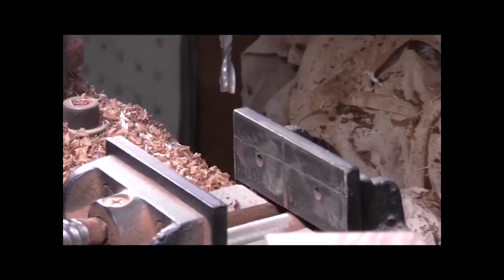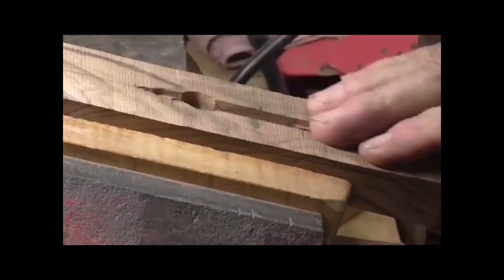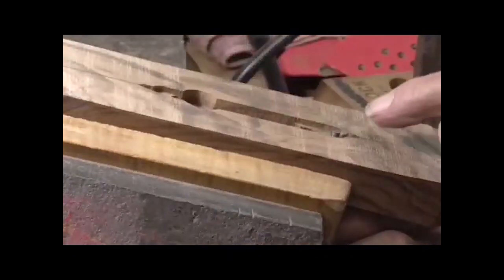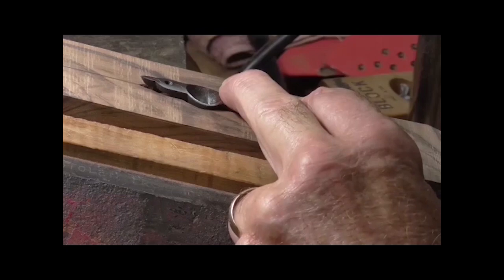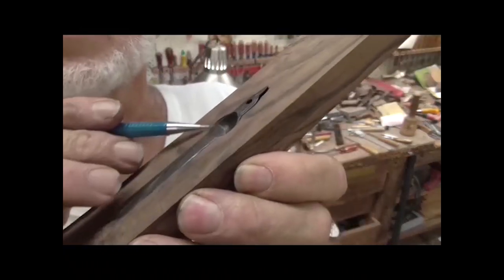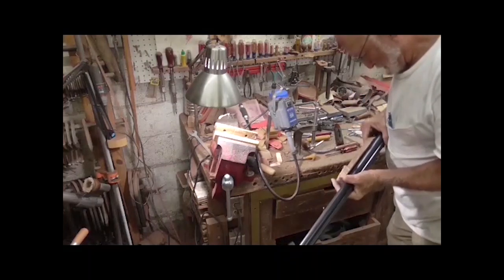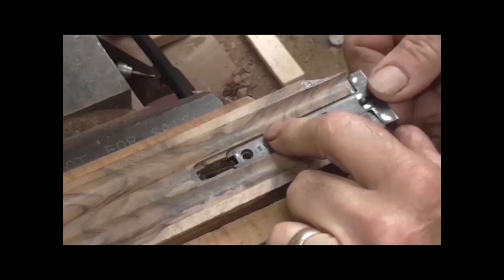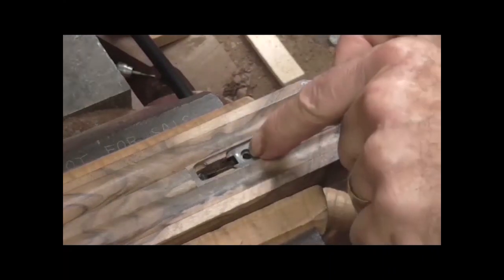E 020 Carl Stiegele 16 ga. SxS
Fitting a fine old double gun with Turkish Walnut.